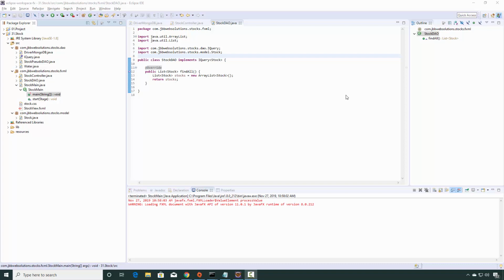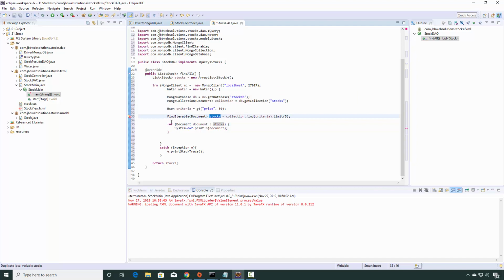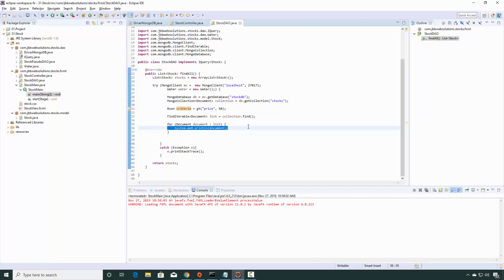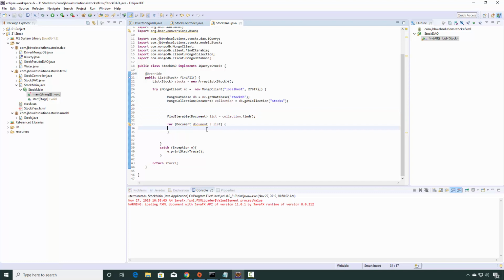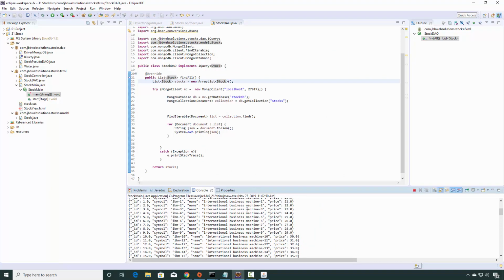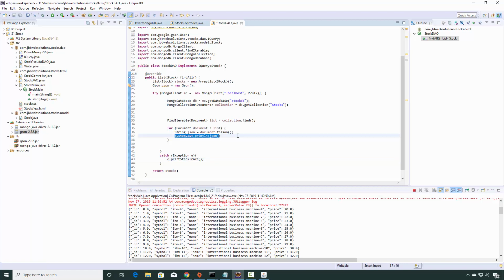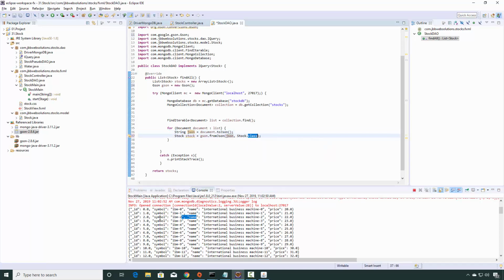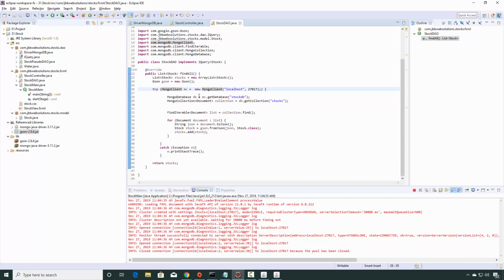StockDAO 15 DAO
Data Access Object, Java, and Mongodb